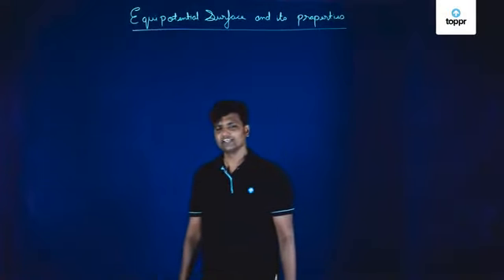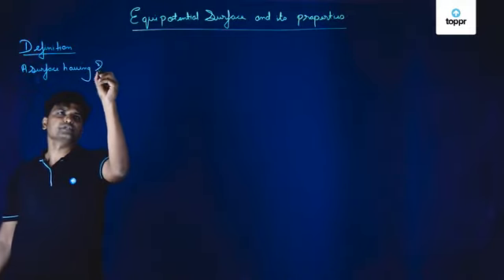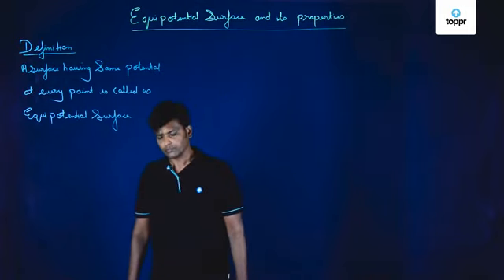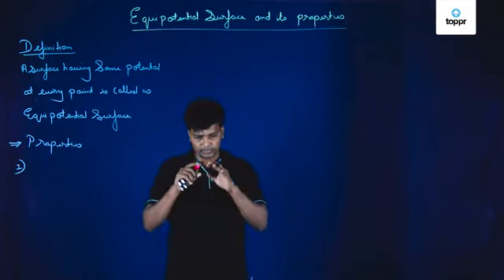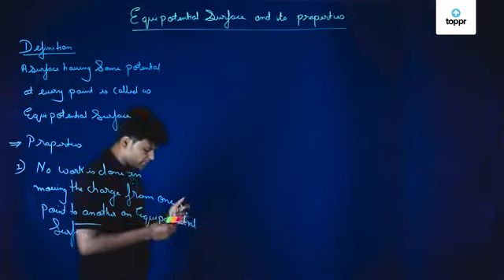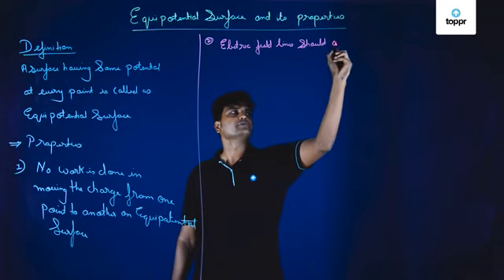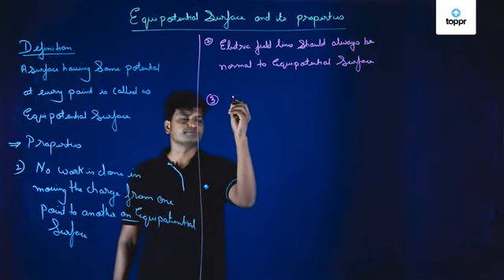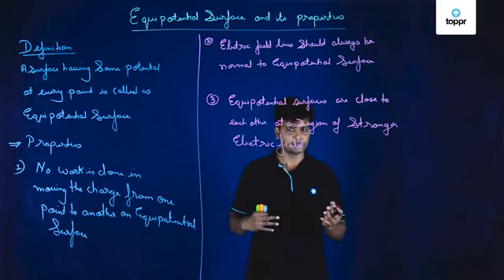53 Equipotential surface and its properties